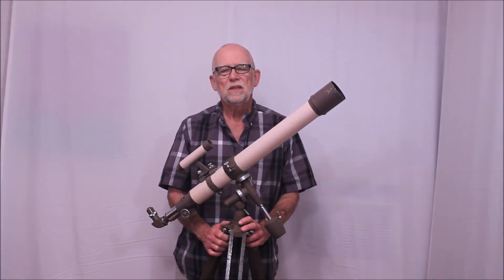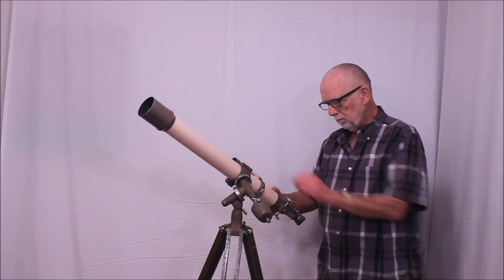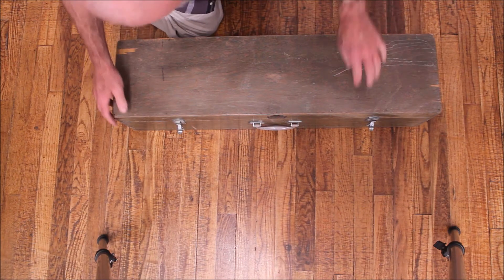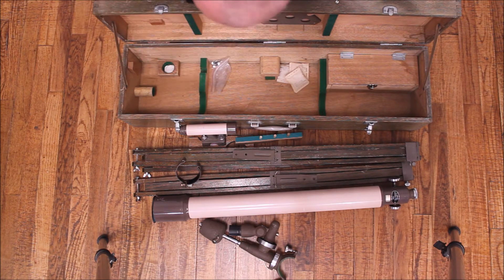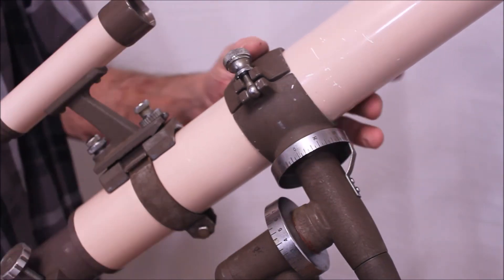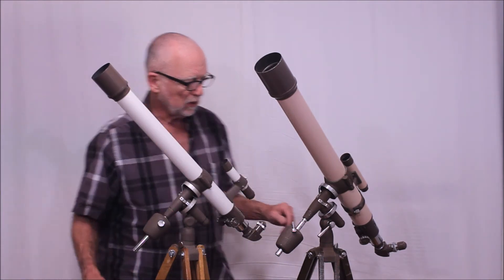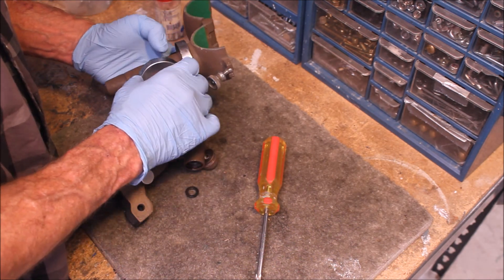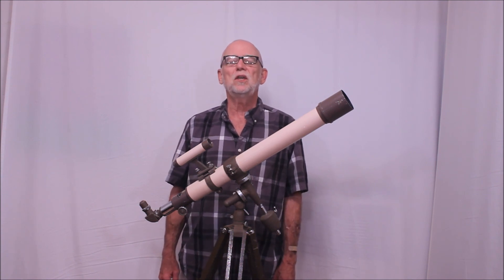Swift 839 Telescope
This is a look at a classic Swift Model 839 60mm telescope from the 1960’s. The scope features some innovative design choices and unusual accessories. To learn more about the operation of the unusual finder please . To see the companion 50mm scope please